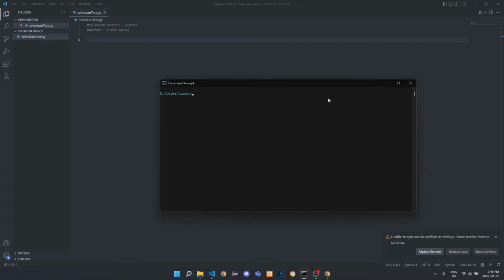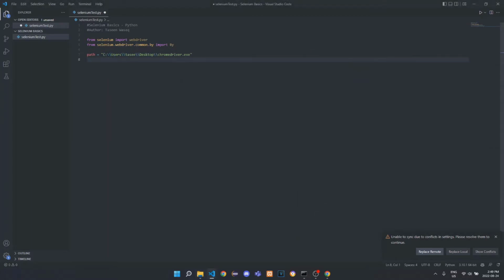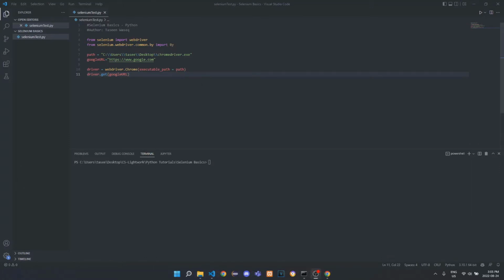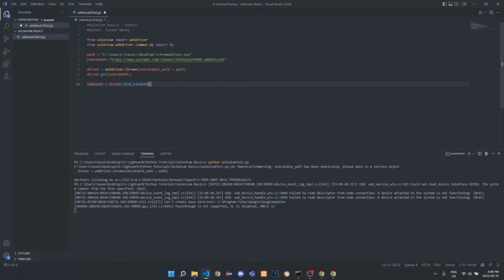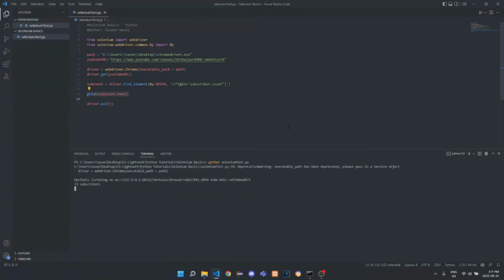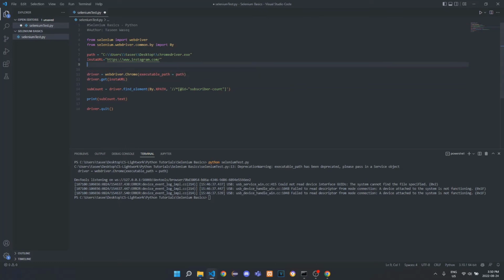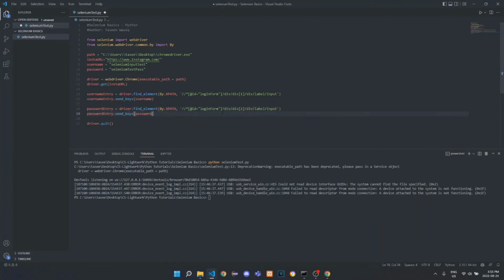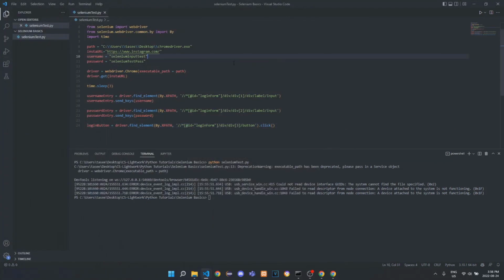Selenium Basics Tutorial | Python Automation For Beginners | Browser Web Scraping + Input Submission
00:00 - Setup and Installation
1:38 - Opening Browser
5:28 - Web - Scraping and Output Data
11:50 - Auto Input Entry and Form Submission

Hope you enjoyed this video and it helped you out, feel free to subscribe for more computer science, algorithms, syntax, programming concepts, functionality, and software setup tutorials and related content, thanks for watching!